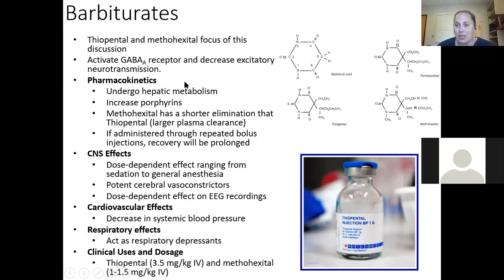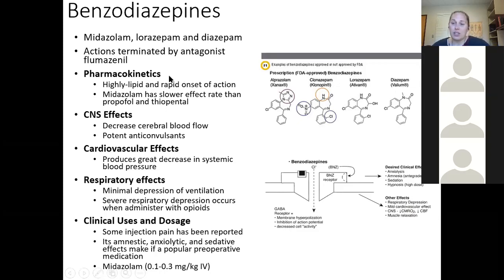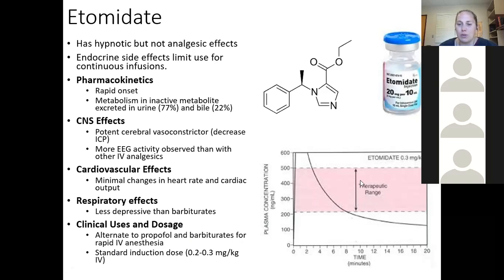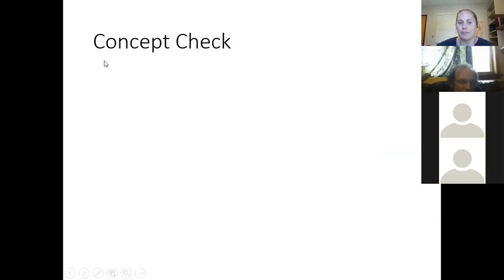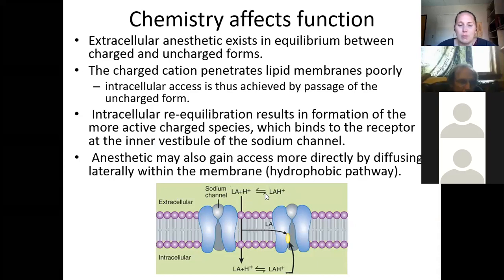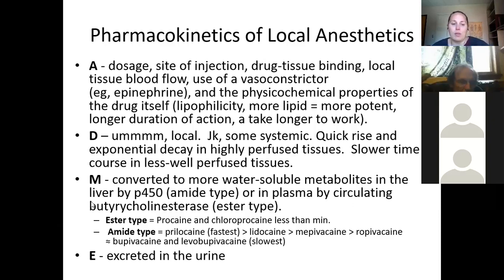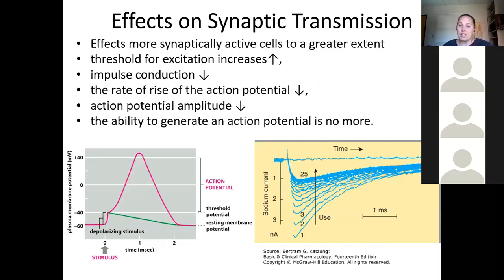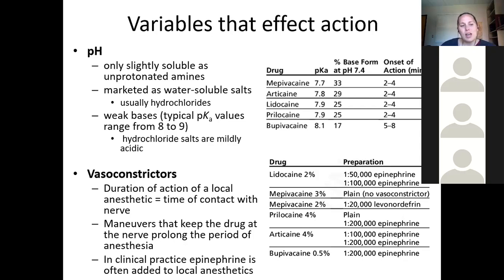PHAR 443 - General and Local Anesthetics - 10/6/2020 1PM